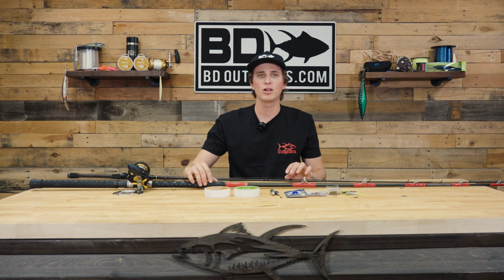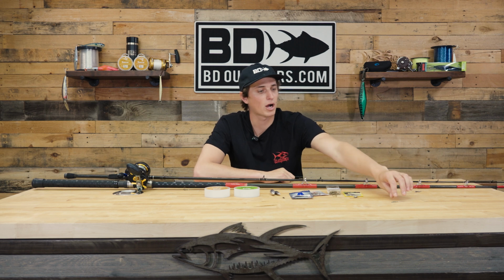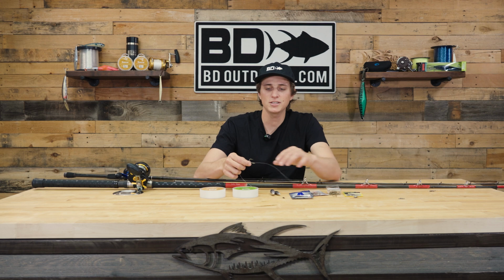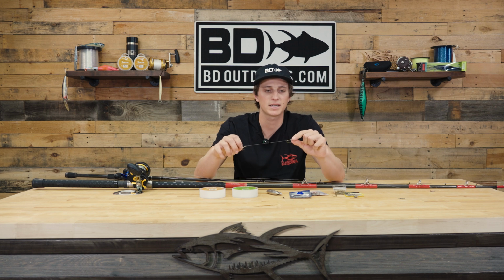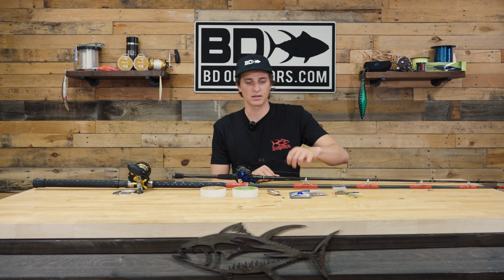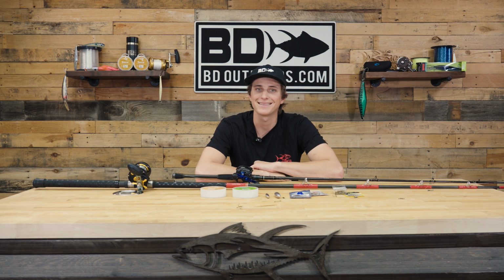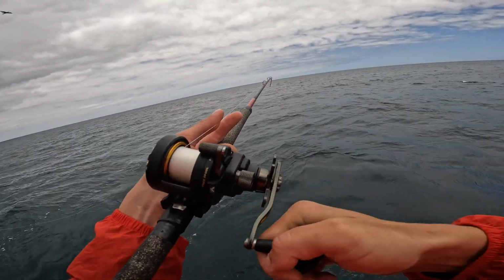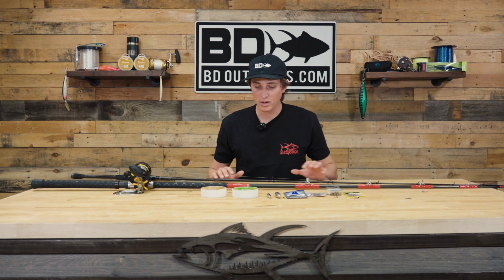Rigging up for Halibut: Best Ways to Fish a Live Bait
The early ‘23 season was all about the incredible halibut fishing happening up and down the coast, and so we brought in BDOutdoors Pro Contributor Nate Winicki to go over his favorite live bait rig to use both inshore and out at the islands to specifically target these tricky gamefish. This is a take on your classic halibut trap rig with some newer additions to help you quickly adjust to depth and current, keeping your line straight up and down. We also go over how to detect those subtle bites and what to do once you’re hooked up into a proper coastal rug.